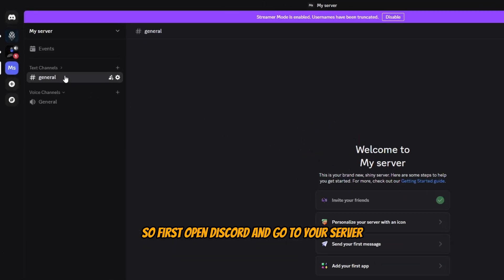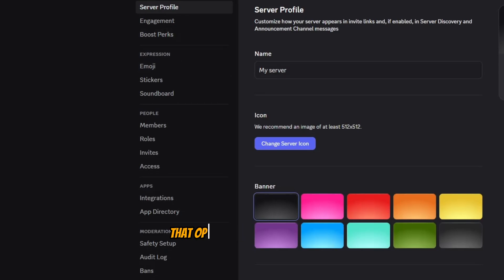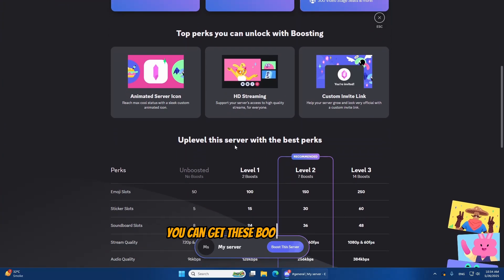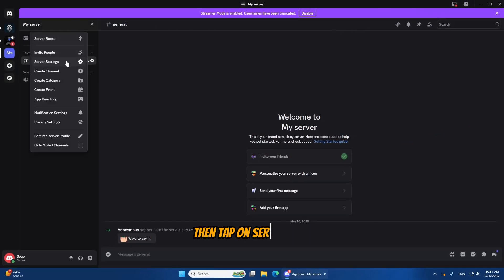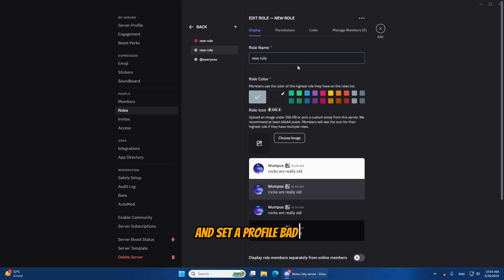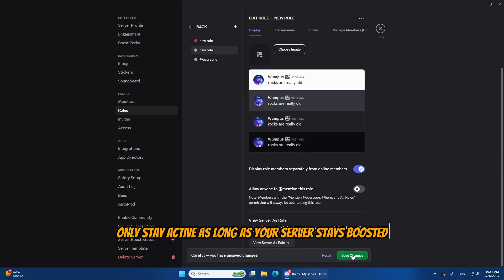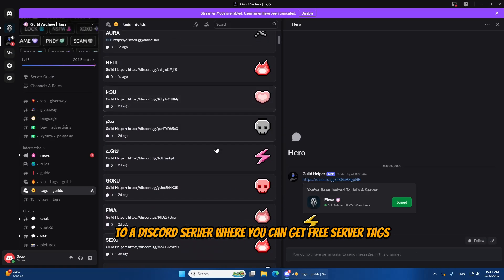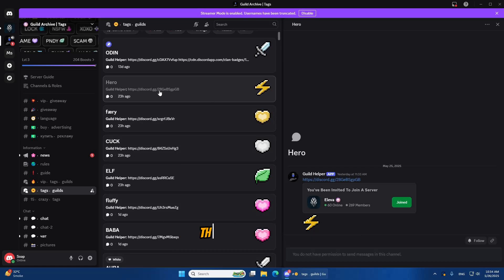How To Make Your Own Discord Server Tag (NEW 2025 Tutorial!)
This quick guide shows you how to create your own custom tag or your discord server!

Timestamps:

0:00 - Tutorial
1:06 - Free version